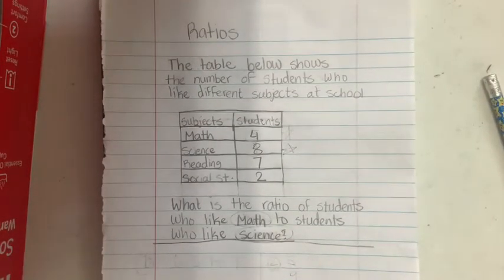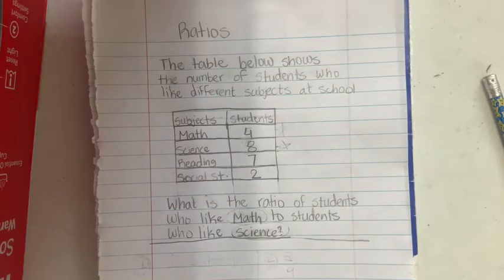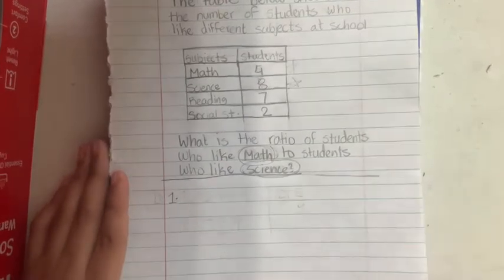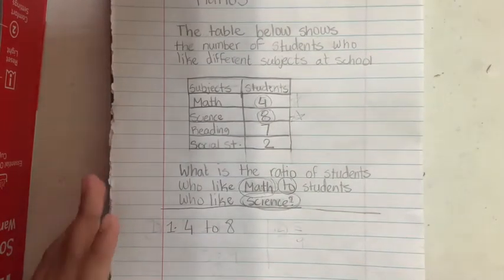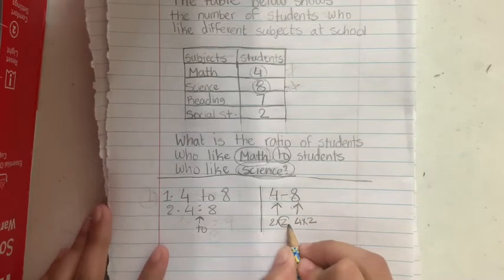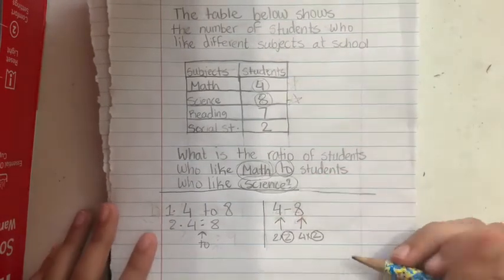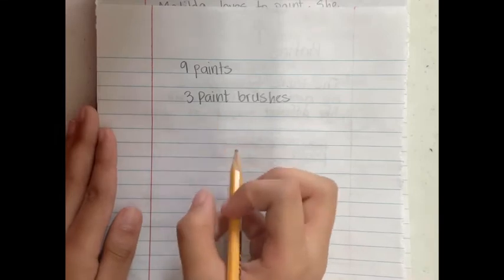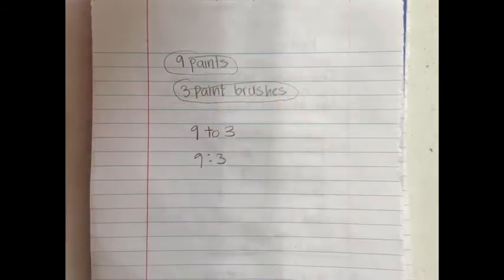Doing Ratios with Poojitha! | K vs P Academy